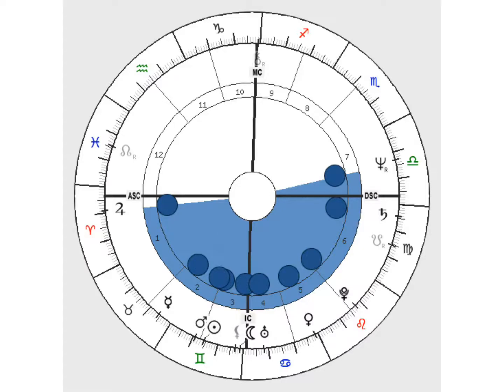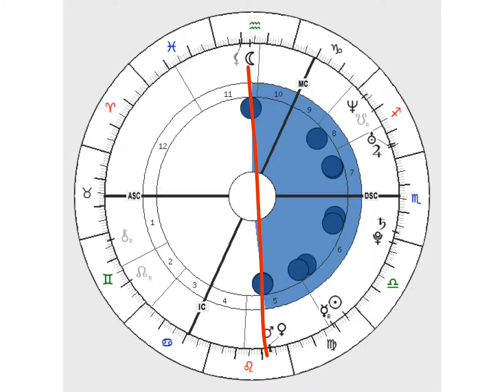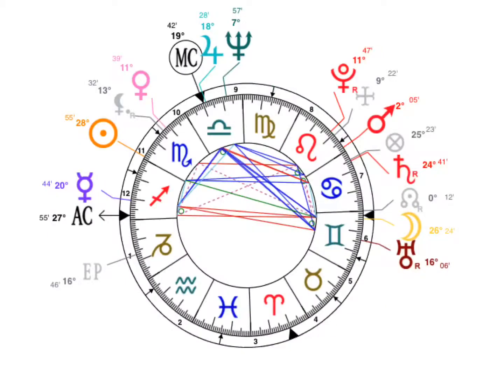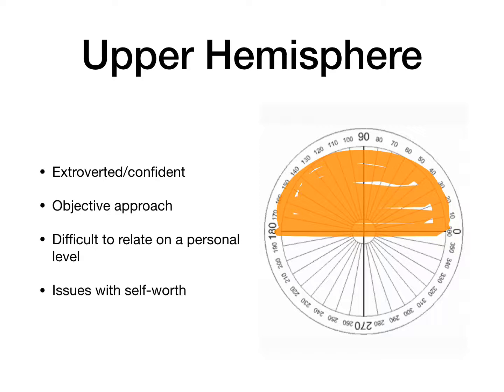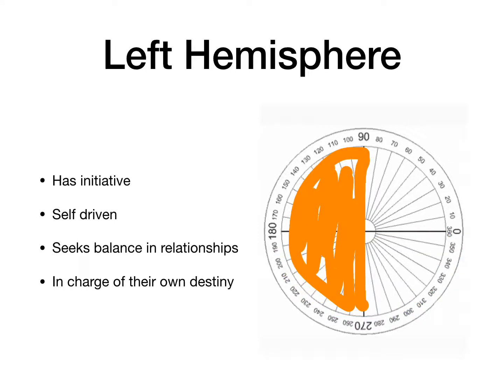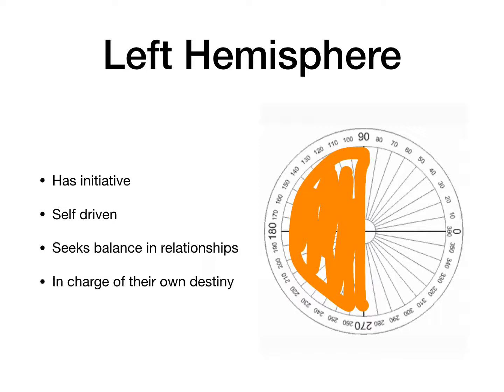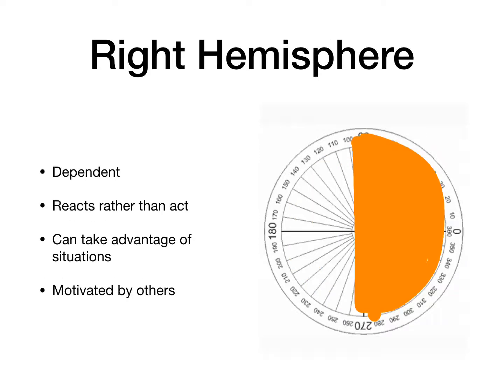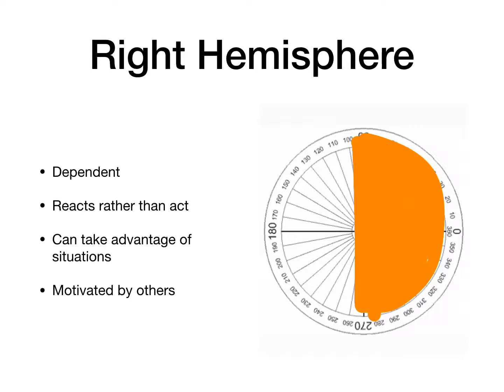Birth Chart Shapes - The Bowl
Learn about the Bowl shape in your birth chart.